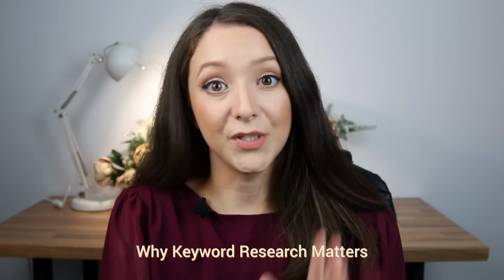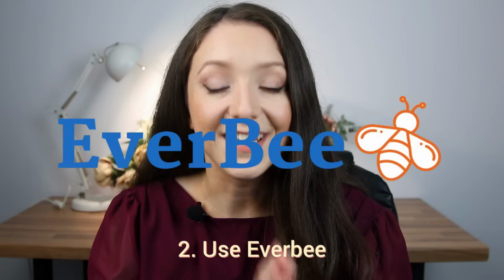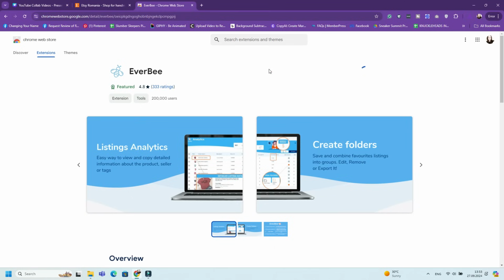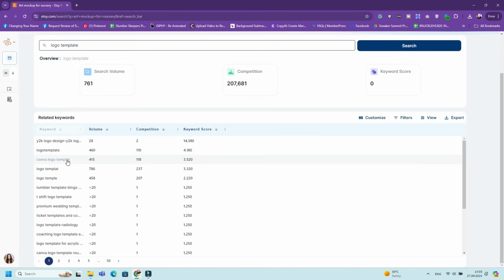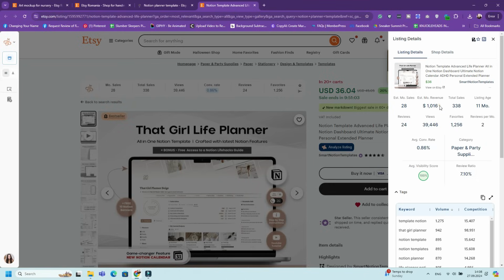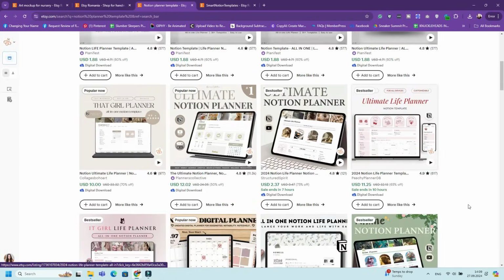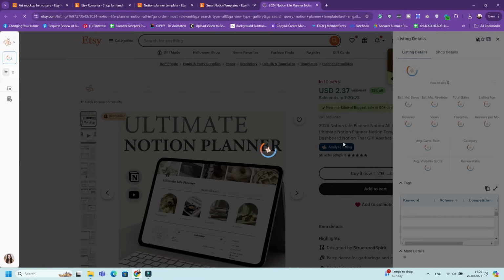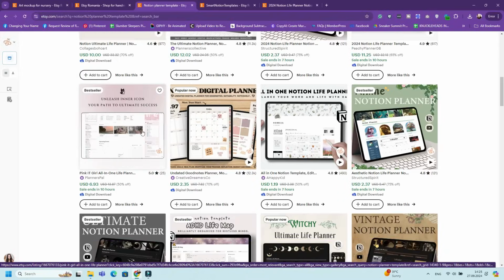How To Research The Best ETSY KEYWORDS For Your Products Listings (Do This To RANK IN SEARCH!)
Selling on Etsy without a strategy and a keyword research plan can break your business from the start. You can now learn the steps you need to take as a beginner Etsy Seller to optimize your listings correctly - with the right keywords - and get sales faster!

With EverBee, you can learn what trending keywords are, their competition, and search volume, spy on competitors' listings, and learn how much they sell and which products sell best - and apply the best strategies to your own shop - in your own unique style! Etsy SEO has never been easier!